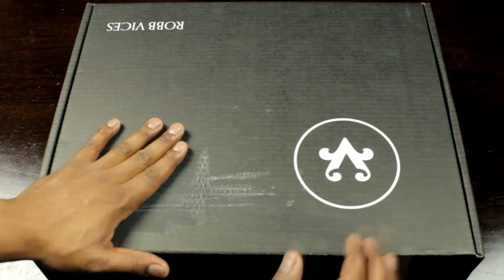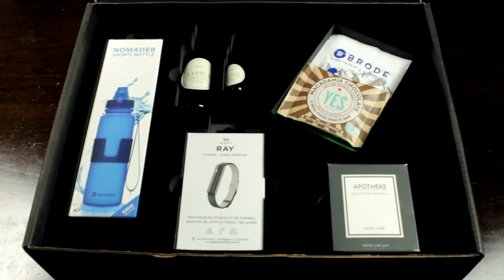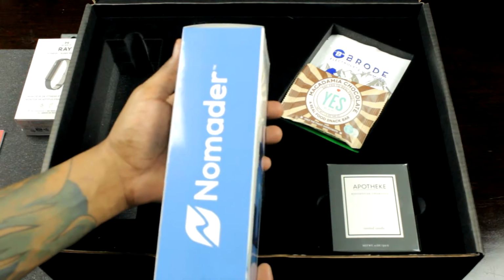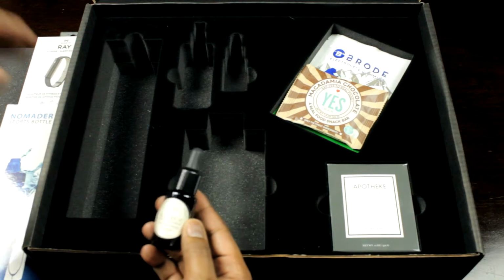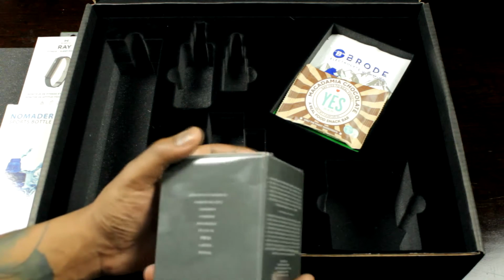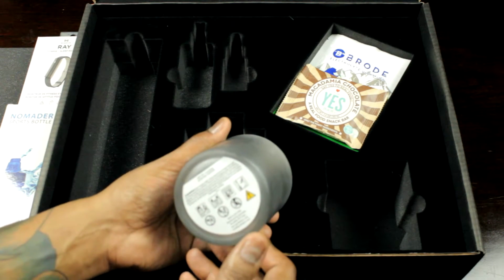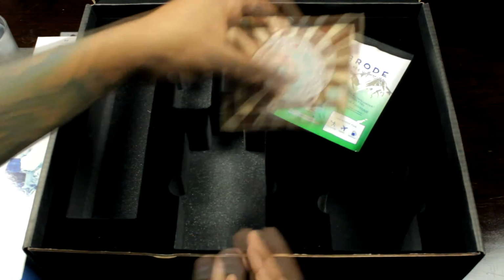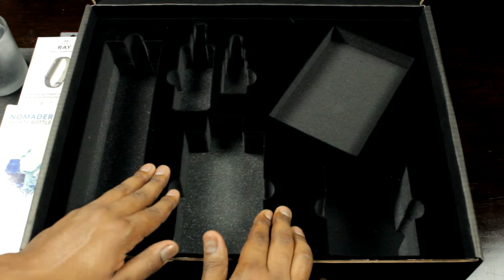Robb Vices Unboxing January 2017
Brode Electrolyte Vitamins
brode.co